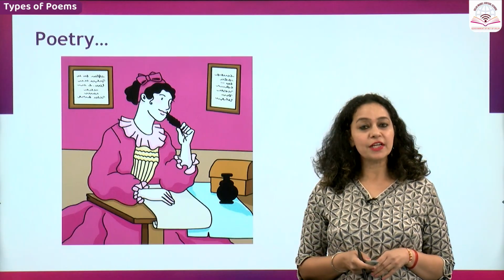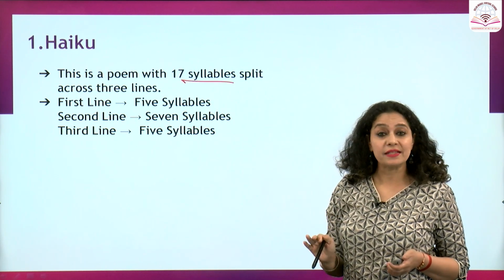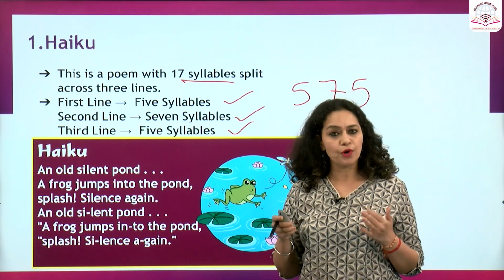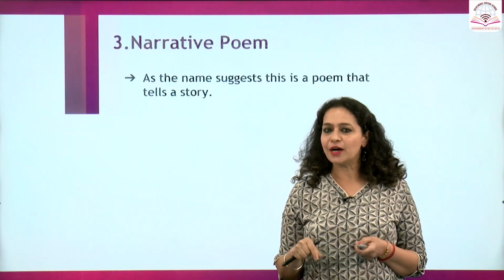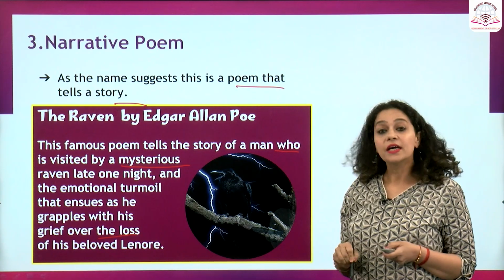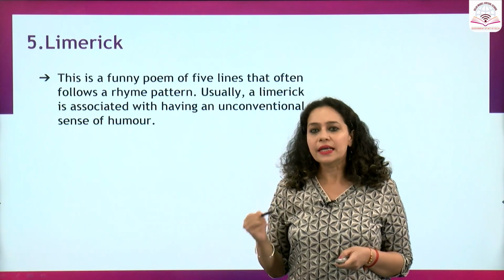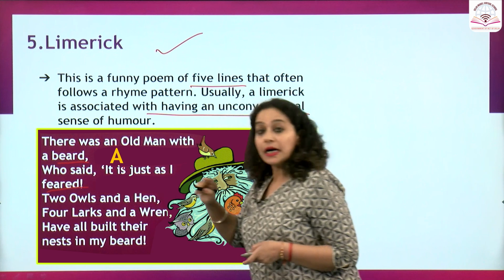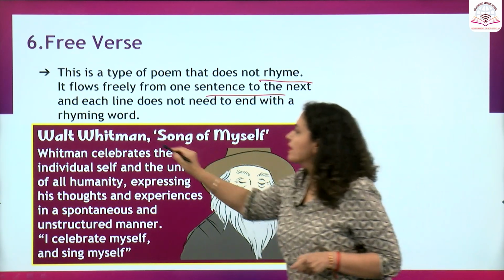Class 11 | English | DMVS | Writing a Poem I Types of Poems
Chapter : Writing a Poem
Topic : Types of Poems
By : Ms Sushila Chawla, DMVS

This video covers Types of Poems, exploring the magic of poetry from haikus to limericks, and from rhyme to rhythm. Discover the beauty of poetic expression, learn different forms, and deepen your appreciation for the art of poetry.